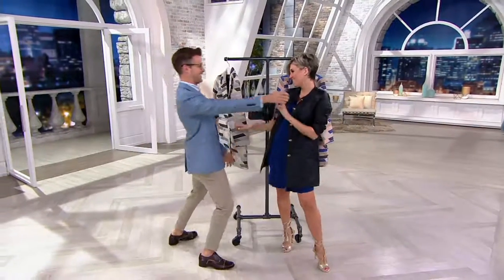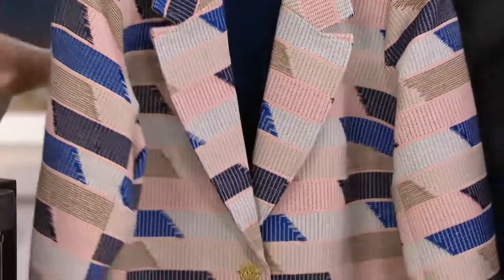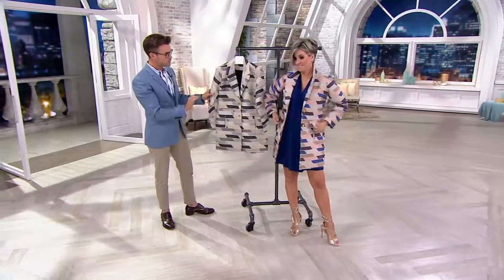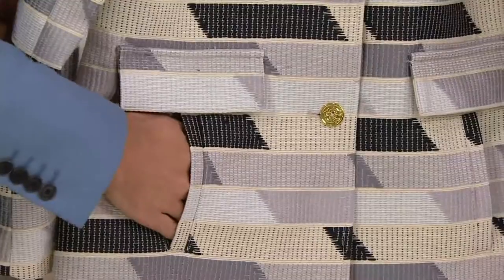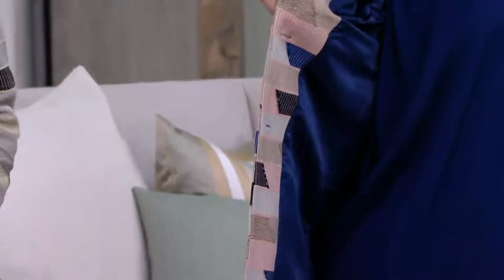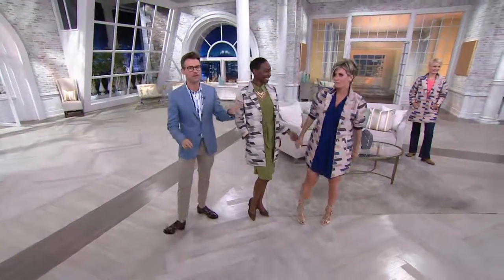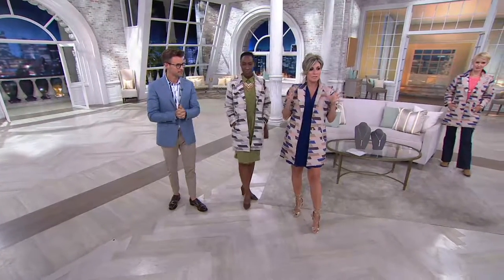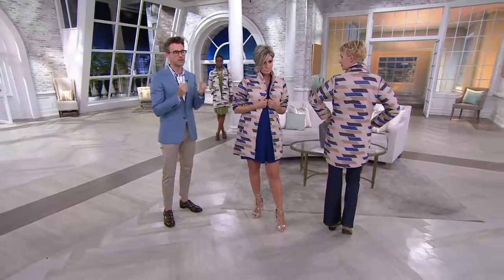C. Wonder Novelty Jacquard Button Front Coat on QVC